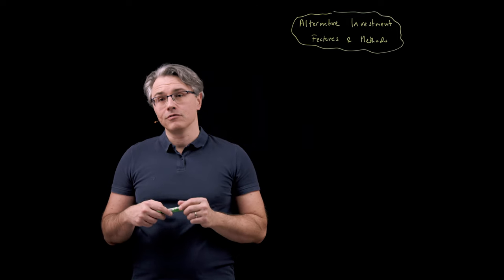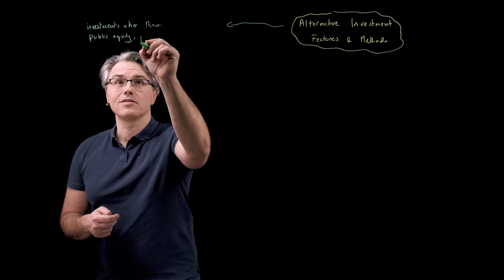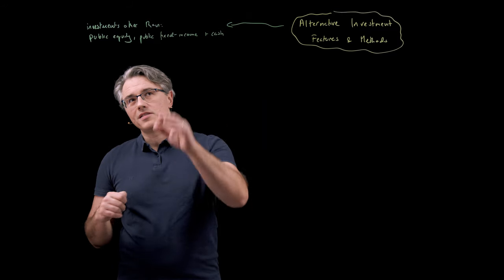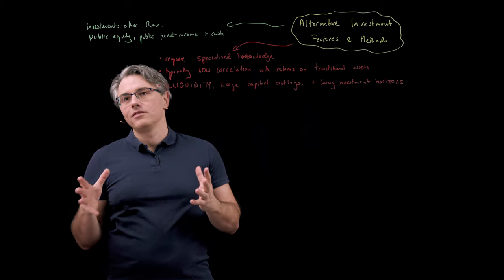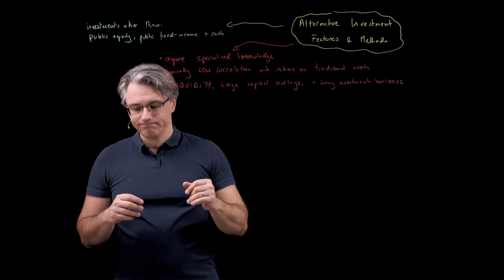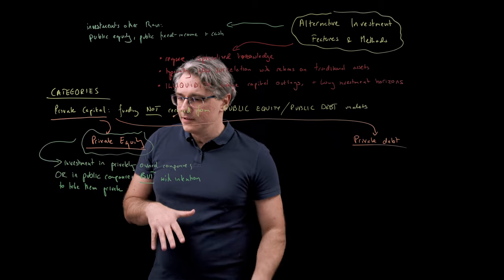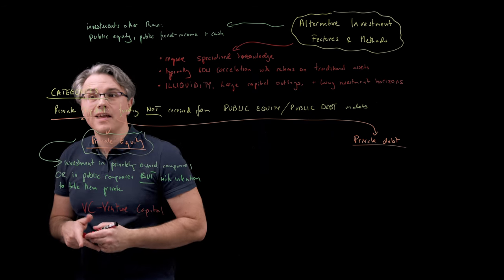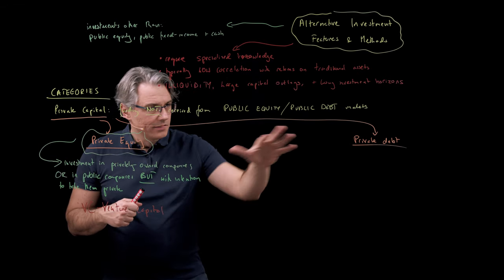Alternative investments features and methods (for the CFA Level 1 exam)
Alternative investments features and methods (for the CFA Level 1 exam) defines alternative investments as an asset classes and exlores the basic characteristics of its primary sub-categories:
- private capital, including private equity (PE), private debt and venture capital (VC),
- real estate,
- infrastructure,
- natural resources, including commodities,
- hedge funds, and
- collectibles.

We also discuss the methods by which market participants add alternative investments to their portfolios:
- fund investment,
- co-investment, and
- direct investment.

This video explores topics covered in Sections 2 and 3, Learning module 1 of the Alternative Investments section of the 2024 CFA Level 1 Curriculum.